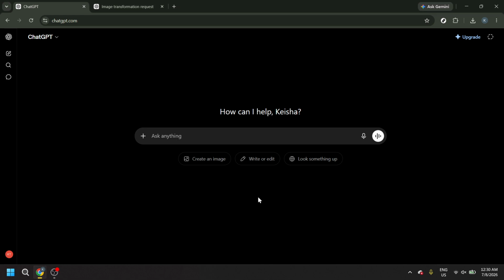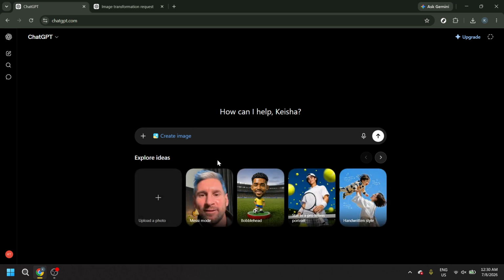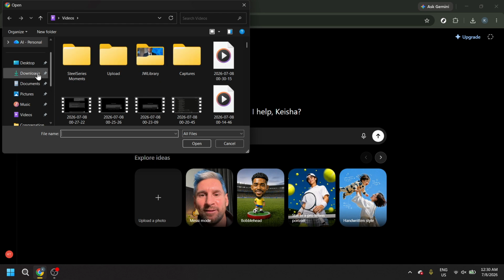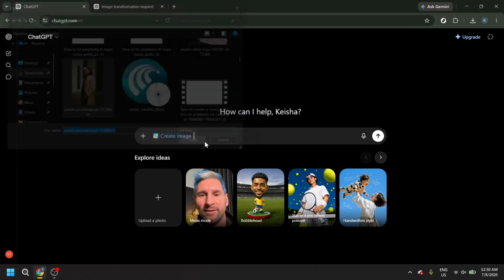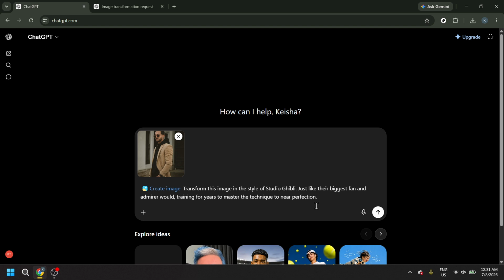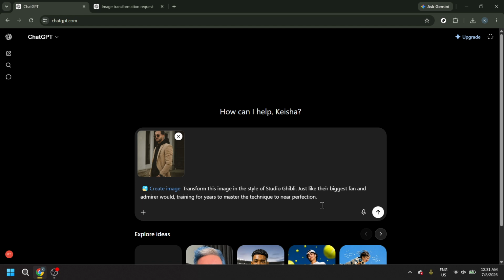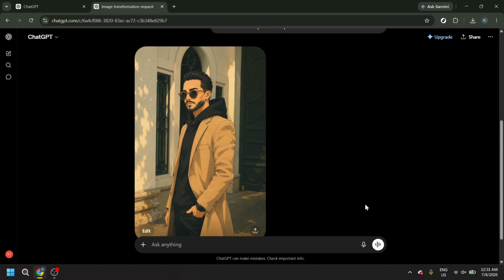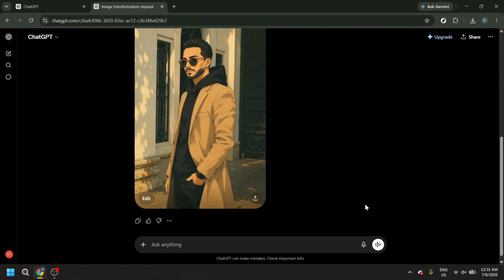How to create Ghibli style image in Chat Gpt (Step By Step 2026)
How to create Ghibli style image in Chat Gpt